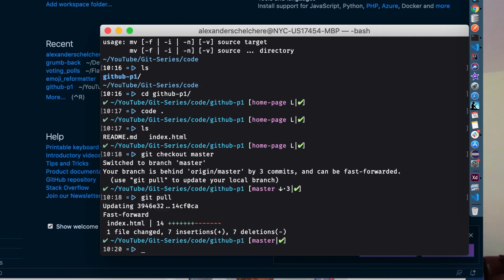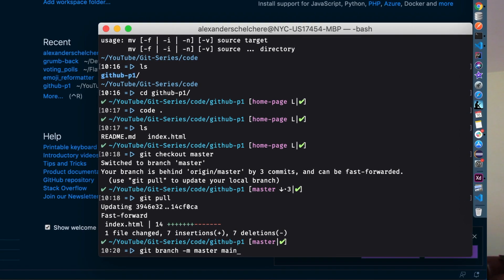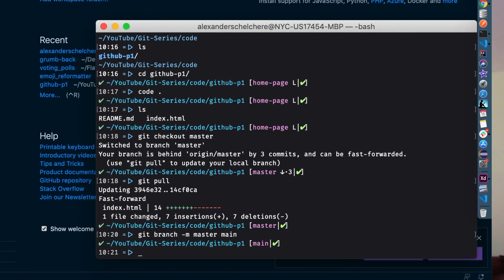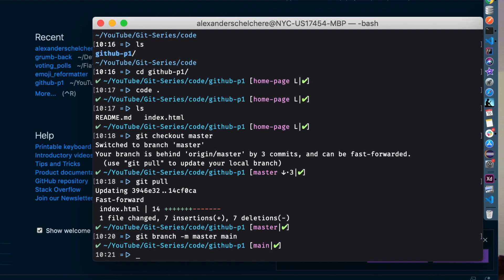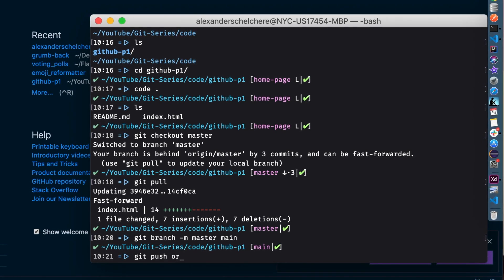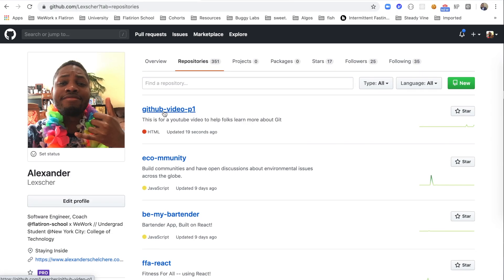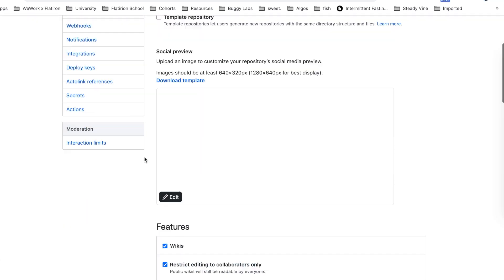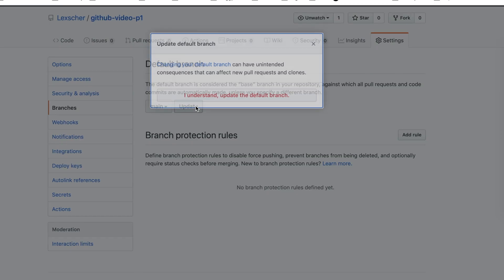HUGE CHANGES COMING TO GITHUB!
Learn how to make the default branch "main" instead of "master" at 3:20 🙌